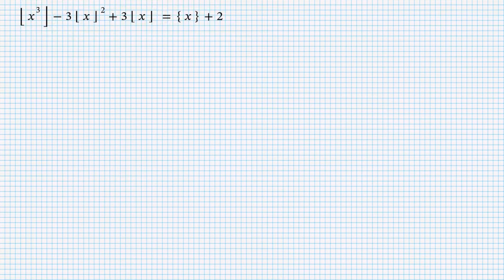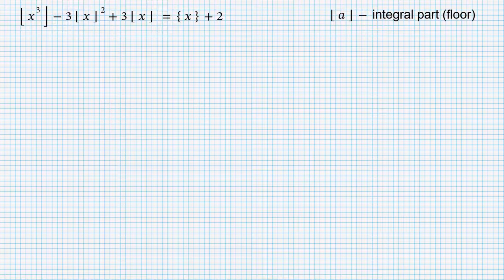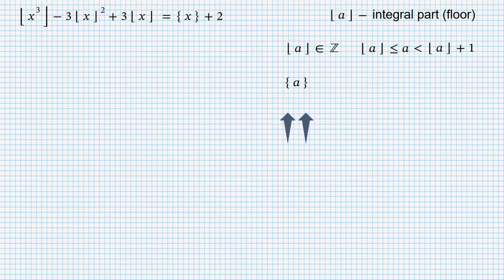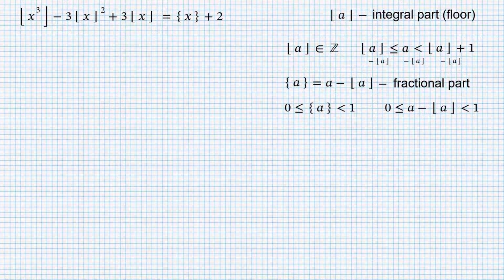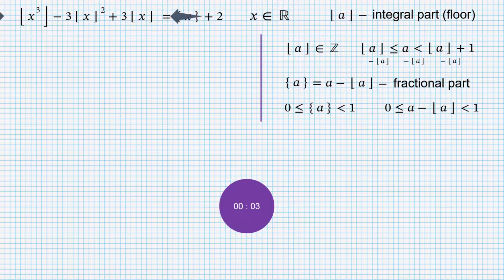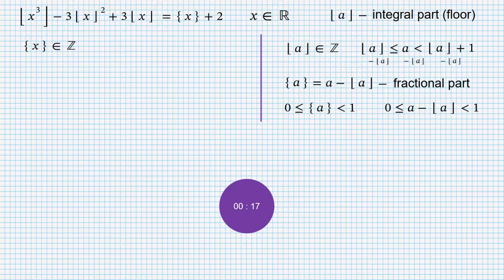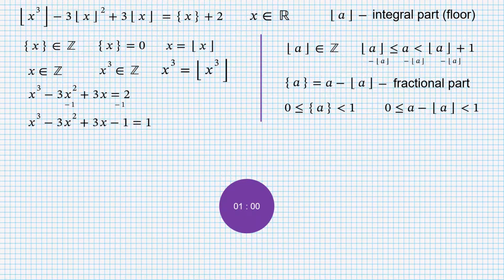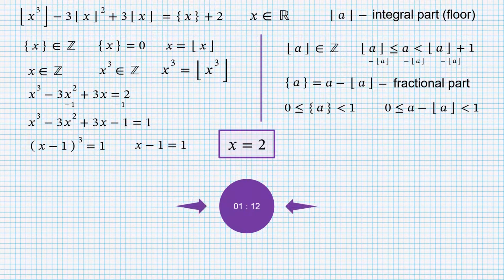A mathematical joke, involving fractional and integral parts